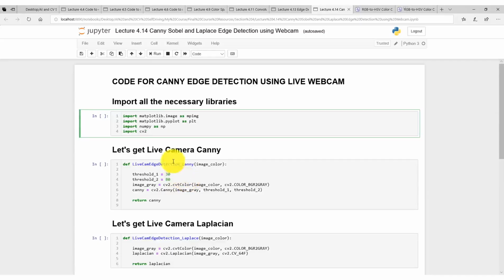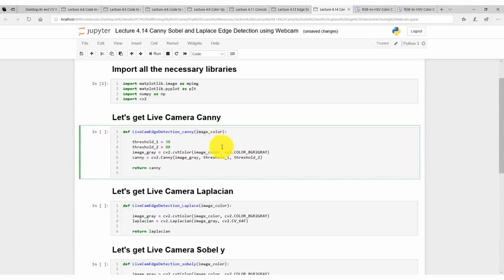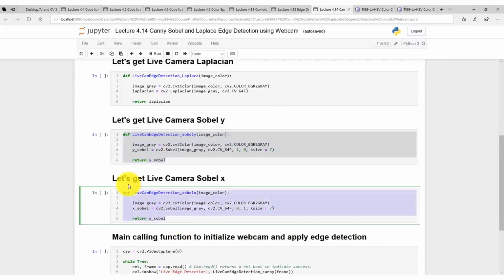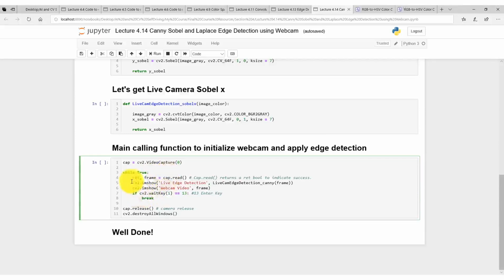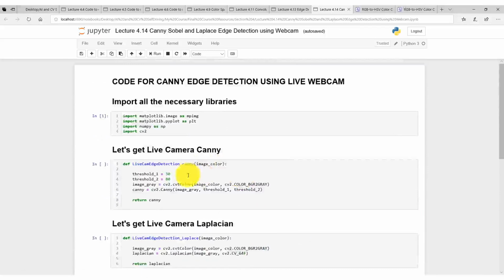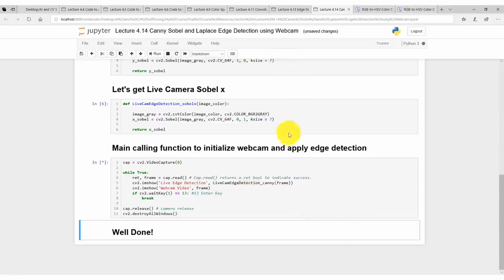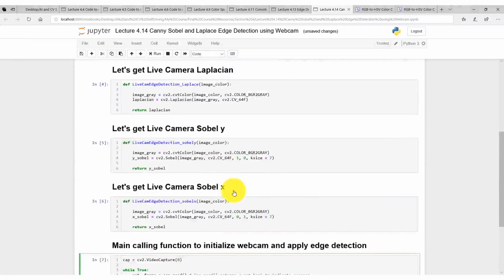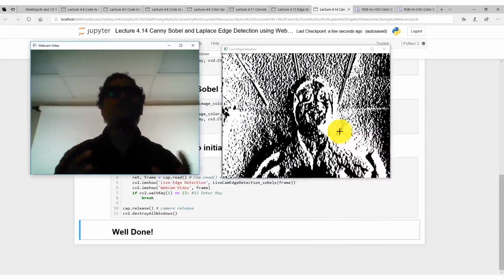026 Activity Project 1 Canny Sobel and Laplace Edge Detection using Webcam5m 56s